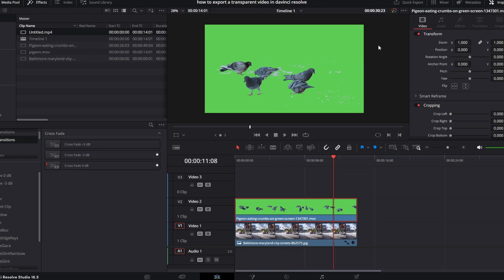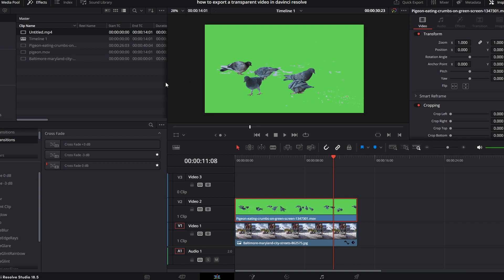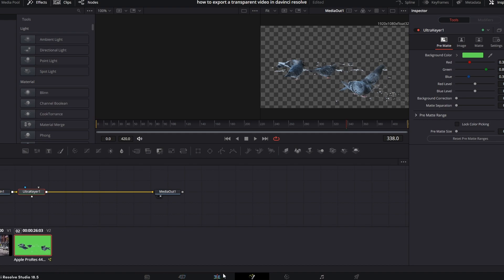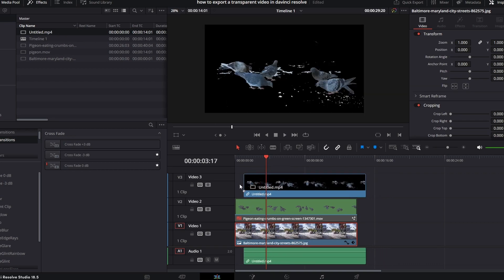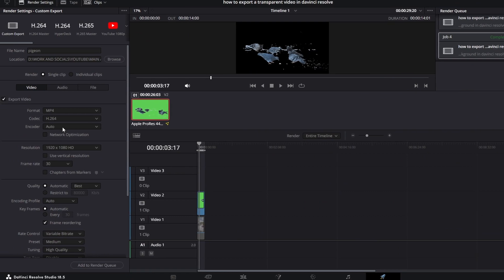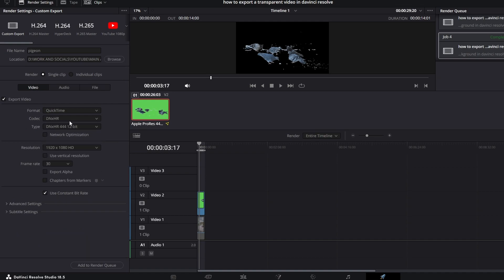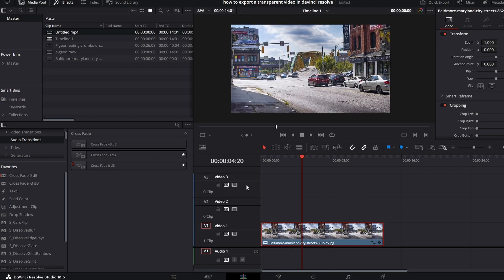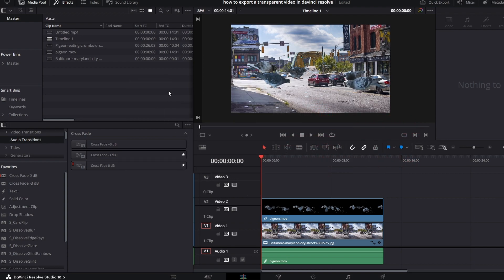How To Export A Transparent Background Video In Davinci Resolve 18.6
How to use the Davinci Resolve and export a transparent background video is super easy.

In this video I am going to be showing you a brief tutorial of how you can take a solid color background out of an image or video and replace it with an alpha background using the ultra keyer. And how to export a video without a background. To be able to put it in another project.

 All of this is done on the fusion page of Davinci Resolve.

Chapters
0:00 Removing The Background
1:11 The Problem With Exporting After Keying Out
1:53 Exporting Without A Background